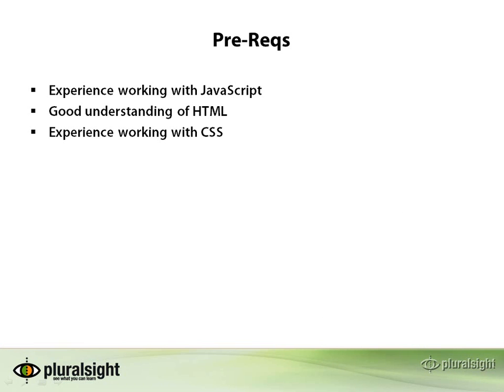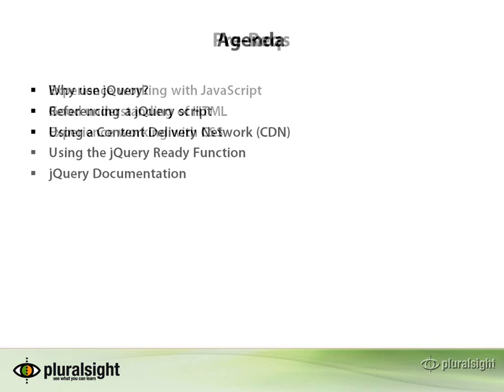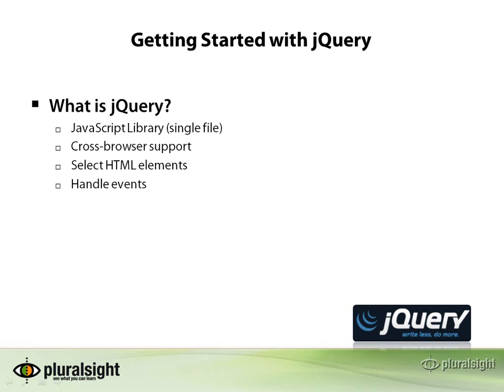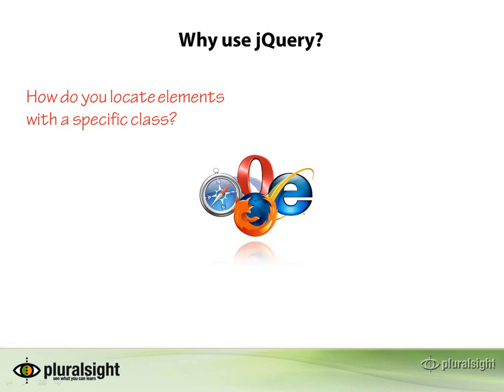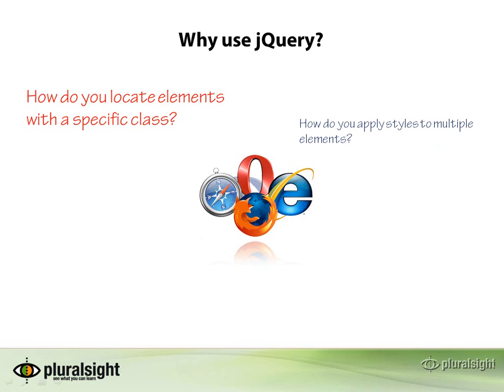1 - Introduction - Why use jQuery.wmv